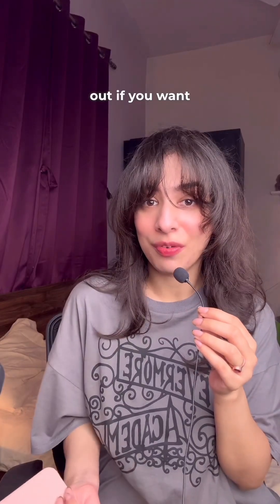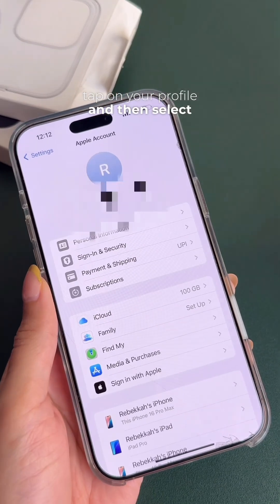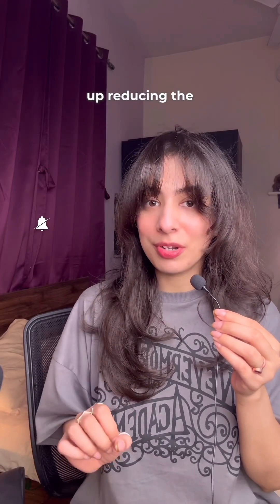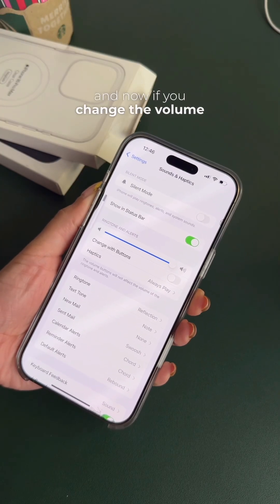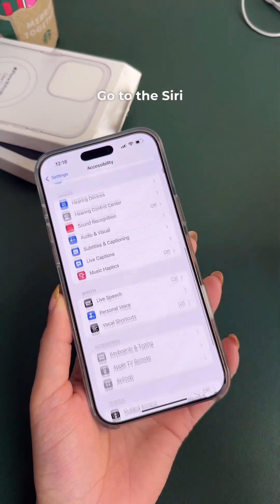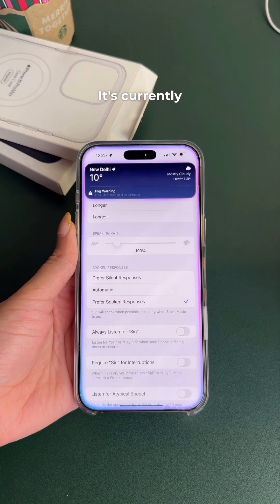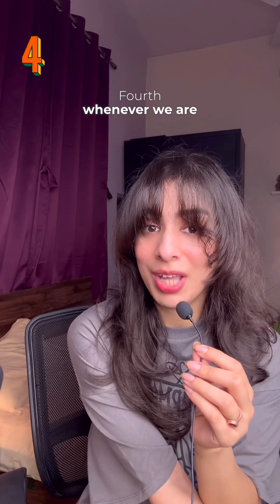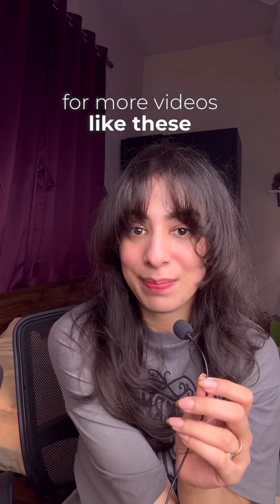iPhone settings you *MUST* know about 🦁✨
4 iPhone Settings You Need to Check Right Now! 📱✨

Want your iPhone to work with you, not against you? Here are 4 must-check settings:

1. Automatic Captcha Solver 🤯
Tired of those annoying captchas? Let your iPhone handle them for you!
➡️ Go to Settings - Your Name - Sign-In & Security - Automatic Verification and turn it on.

2. Fix Your Alarm Volume ⏰
Ever lowered your volume and missed an alarm? Here’s the fix!
➡️ Go to Settings - Sounds & Haptics, then turn off Change with Buttons. Now your media volume and ringtones stay separate.

3. Give Siri More Time to Listen 🎙️
Does Siri cut you off mid-question? Fix it by adjusting the pause time.
➡️ Go to Settings - Accessibility - Siri - Siri Pause Time, and set it to Longer or Longest.

4. Save Mobile Data 📶
Don’t want to run out of data while you’re out?
➡️ Go to Settings - Cellular - Cellular Data Options - Data Mode, and turn on Low Data Mode.

Try these out and let me know what you think! 🙌

Follow for more iPhone tips! 🔔✨